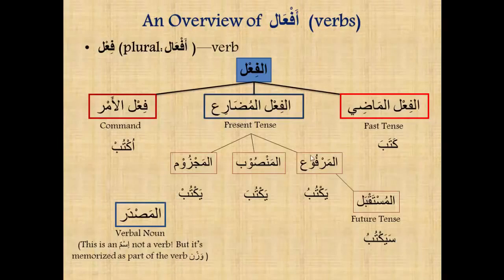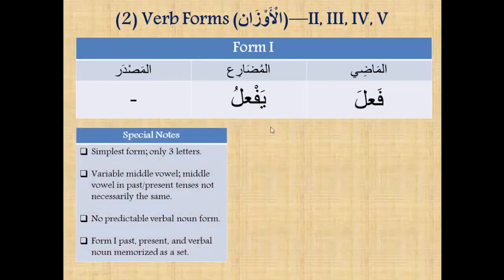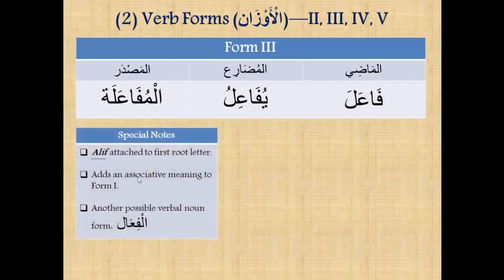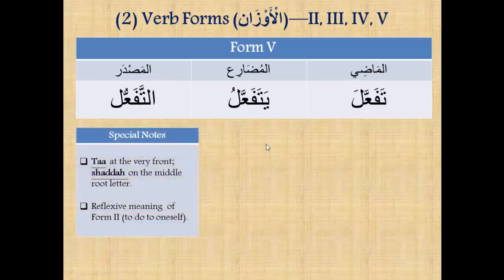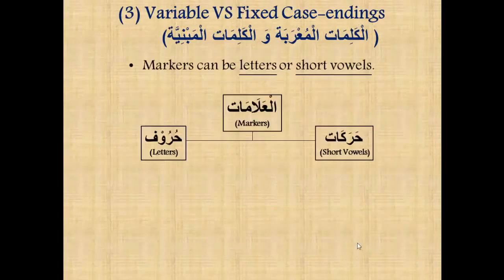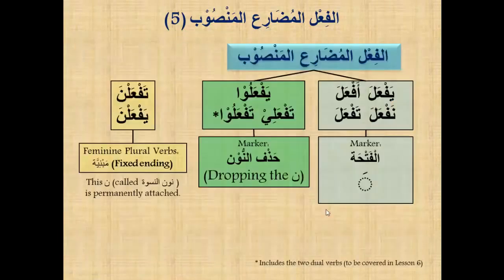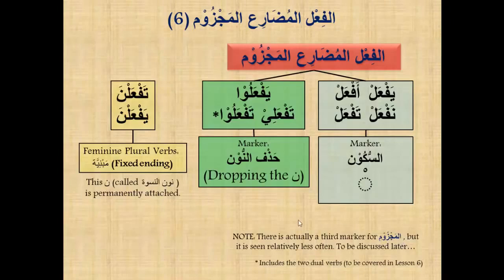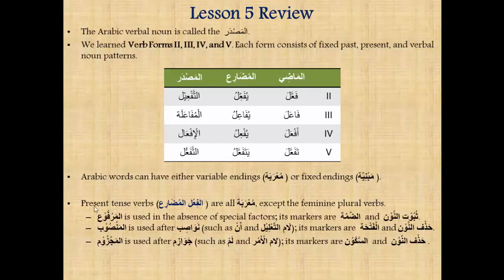Learn Arabic To Understand Quran Free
* Skype : Hamada_mego ( with picture of online course)

LEARN QURAN WITH TAJWEED ON LINE
* Quran Memorization
* One-on-One Quran Program
* Tajweed Easy Starter
* Tajweed Intensive
* readning quran with apply the rules of tajweed
* PROPHET STORIES ( for kids )
Arabic programme ( basic )

• * The Classical Arabic Foundations Program takes you from having zero experience in the language to an intermediate level of understanding

*   three courses that gives you to mastery over reading,
 writing and saying Arabic letters, and equips you with foundational grammar

*   topics to prepare you to use Arabic for accessing the Qur’an, Hadith and other Islamic legal, theological, philosophical and mystical texts.
* Working and living in any Arabic speaking country

Our classes :
1 to 1 Live Quran Sessions & Arabic lesson classes to Read and Understand Quran with Qualified Teachers Through Skype program and The lesson is visible and audible